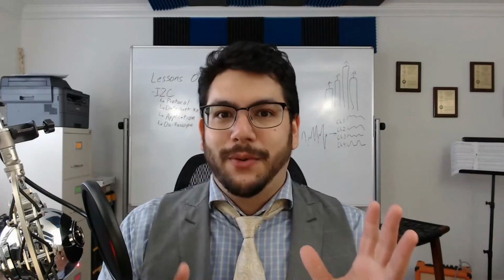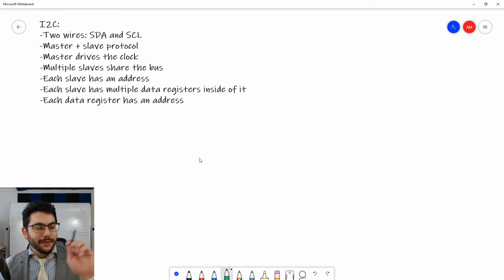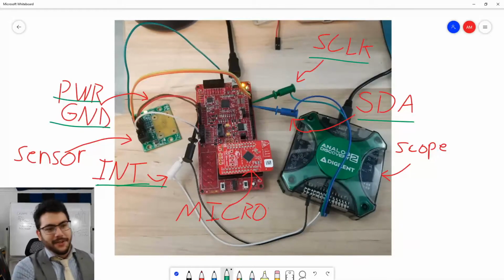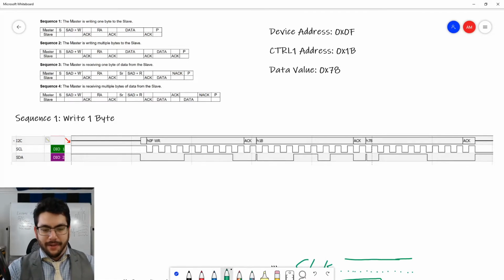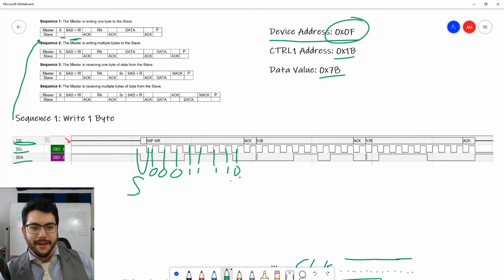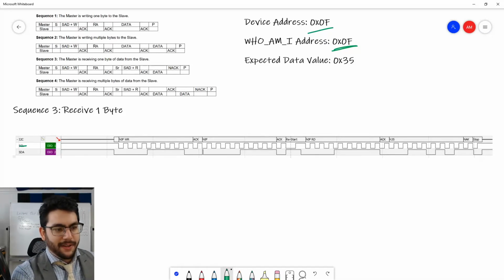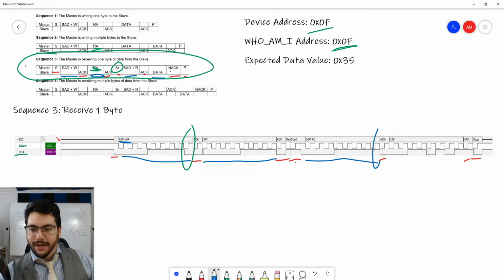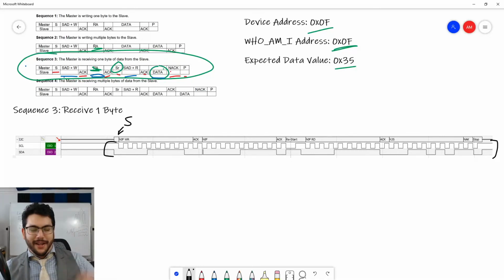RebelLesson - I2C Protocol Explanation and Analysis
Here we talk about the I2C protocol. For the software example, please see the video here:

Intro is Classical Gas composed by Mason Williams and performed by yours truly :-)